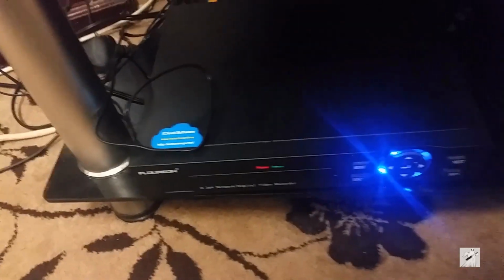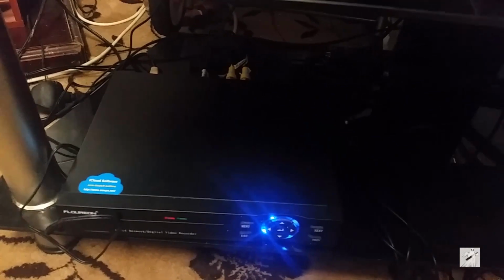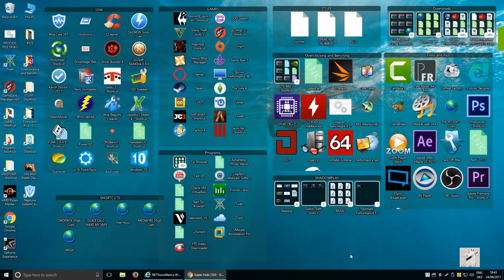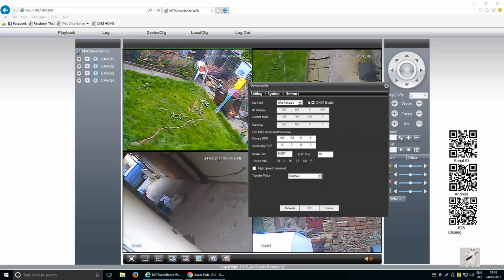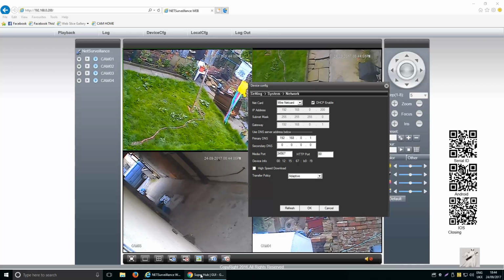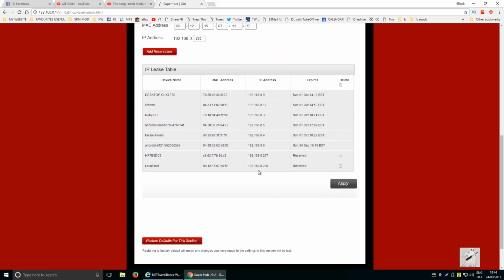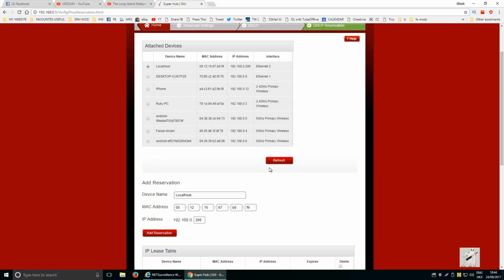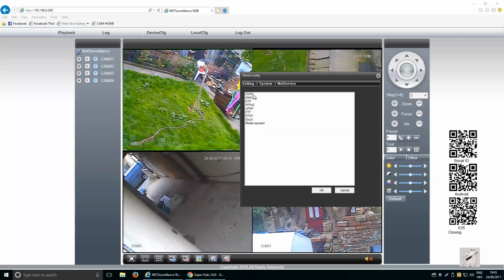Floureon CCTV DVR FIX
How to fix your floureon DVR if it reboots / won't record

The cause was internet settings.